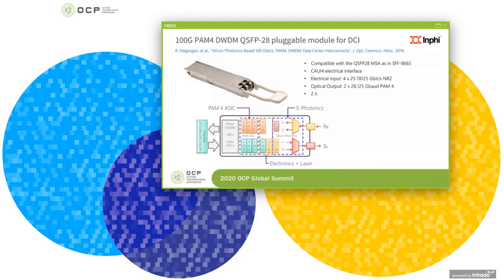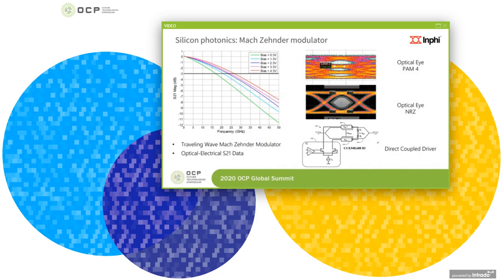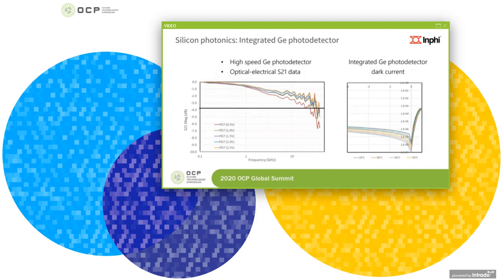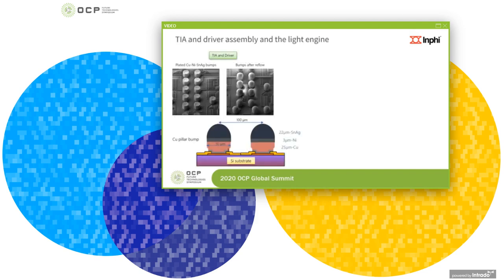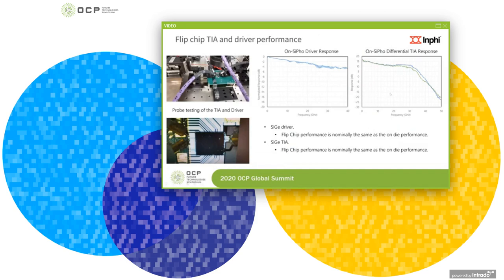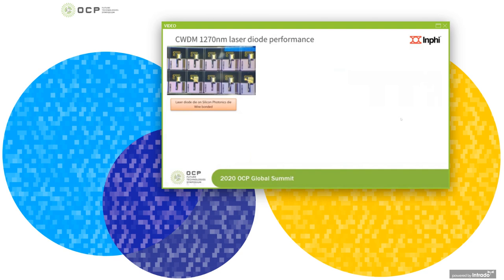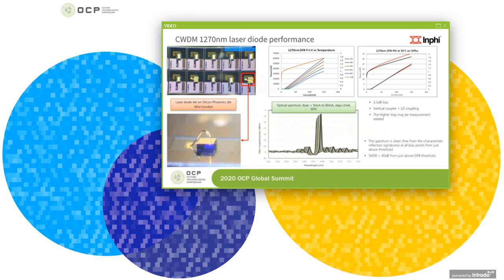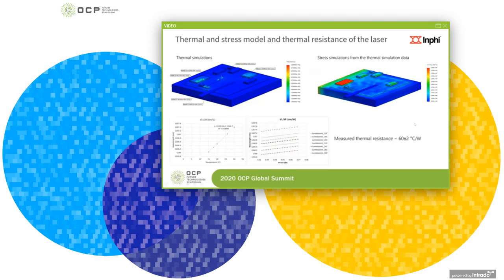OCPVS20: 2.5D Heterogenous Silicon Photonics Light Engine w Integrated DFB Lasers & Electronics